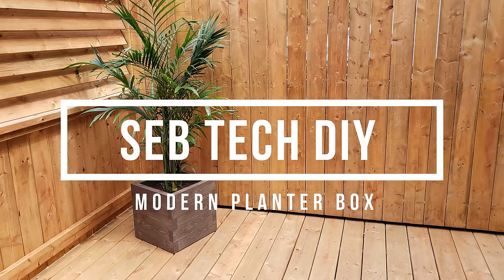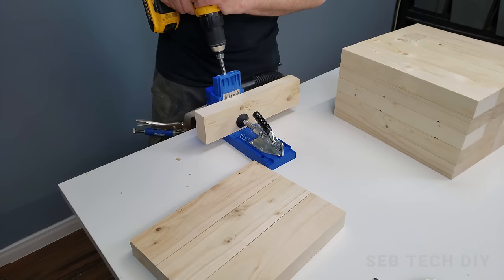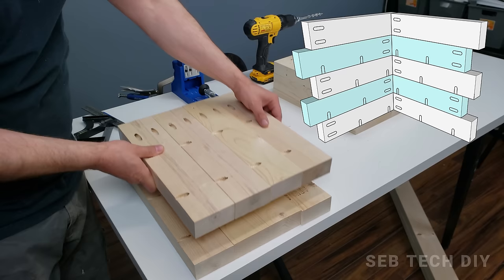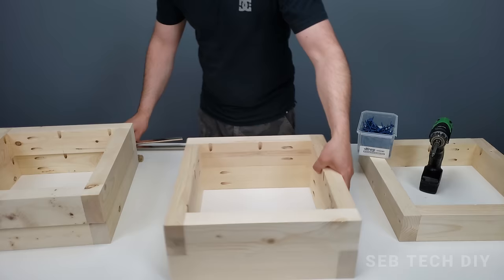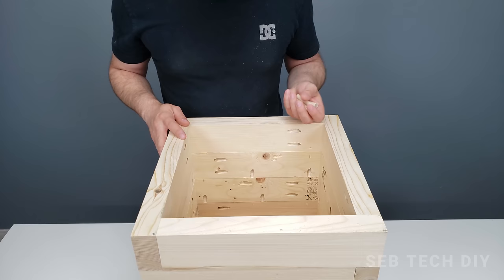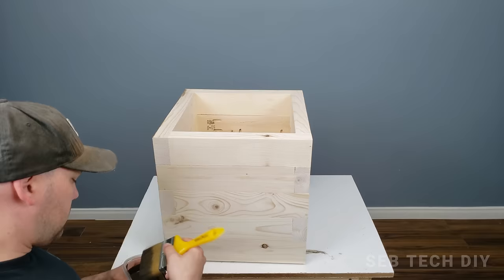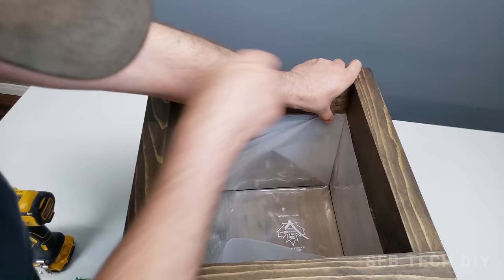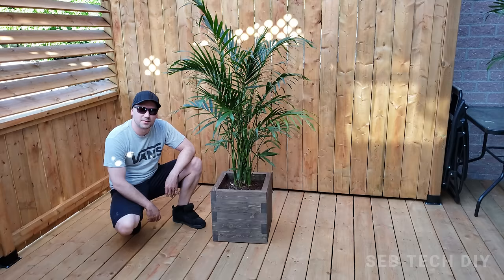DIY Planter Box with 2x4's - How to make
Easy DIY Planter Box made from framing lumber. In this 8 minute video i'm showing you how i made my DIY Planter Box all from framing lumber and pocket screws. I build this planter box with 2x4's, it's an easy DIY woodworking project. Let's make some planter boxes together!